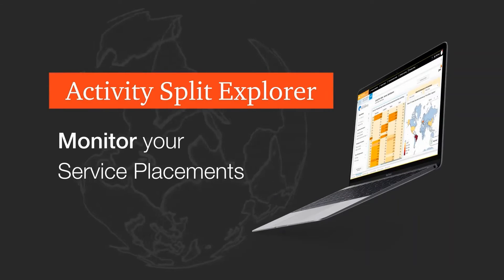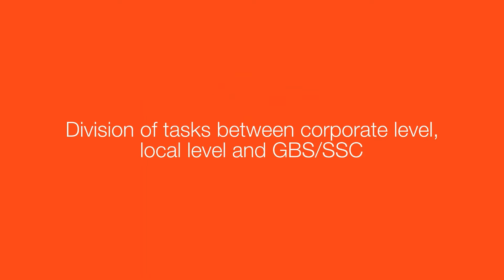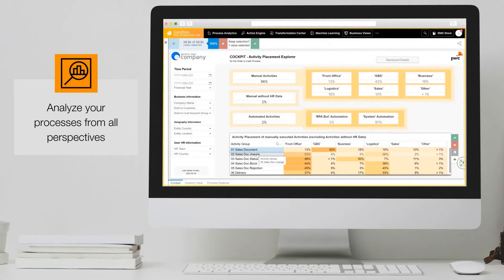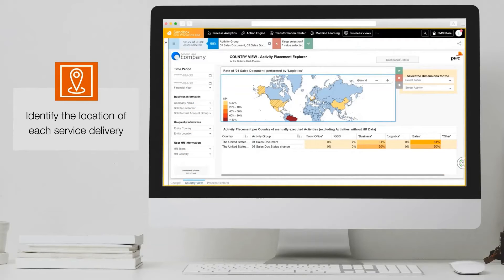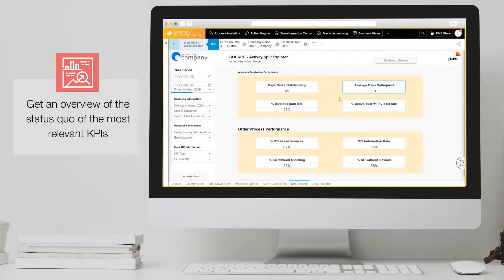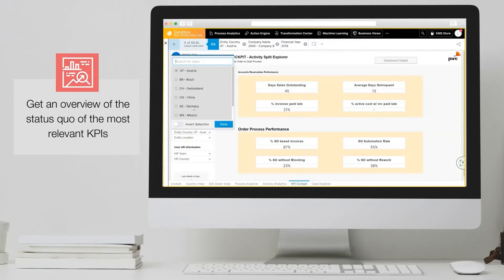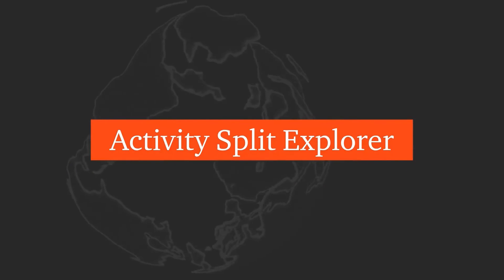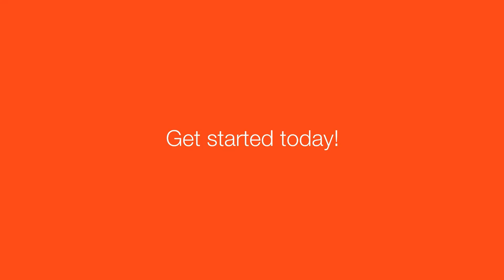Activity Split Explorer – Your Global Business Services at a glance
The Activity Split Explorer enables you to design and set up or monitor an already established GBS / SSC structure. It supports you to continuously check whether your current processes are compliant with your designed target process model. The app identifies the place of individual service performance and compares it with your GBS/SSC target.
Additionally, with the use of our Activity Split Explorer you obtain an overview of the status quo of your levels of automation and additional relevant performance KPIs (e.g. DSO, lead times, purchase order quota).